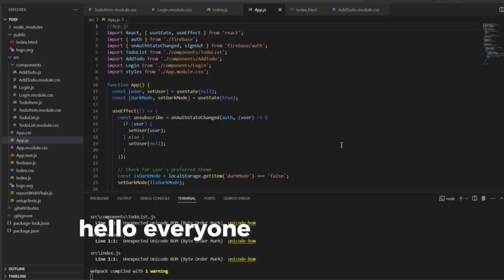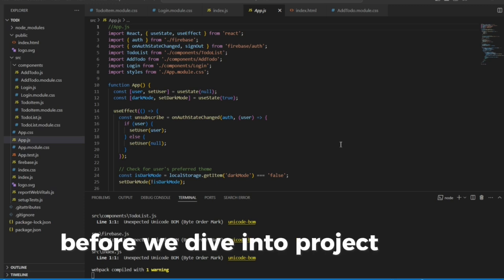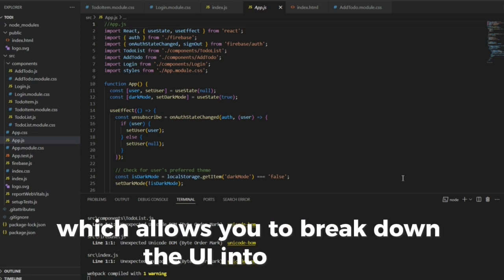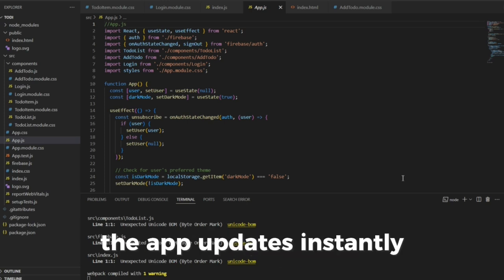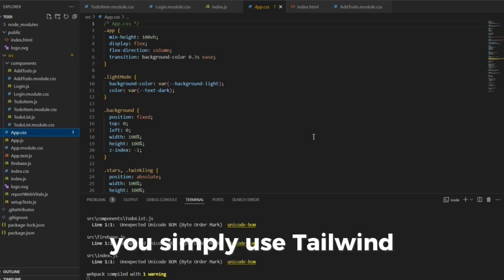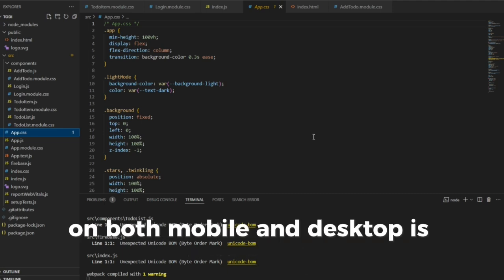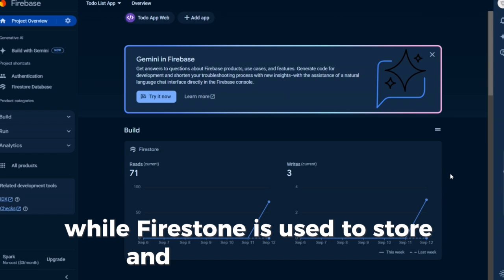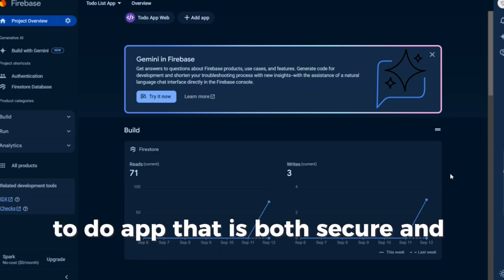Internship Task 2: Building a Secure To-Do App with React & Tailwind | Full Tutorial!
Hey everyone! 🎉 I'm excited to share Task 2 of my internship project with you! This time, I focused on building a To-Do Web App with user authentication and database integration using Firebase.

🔹 What You'll Learn:

Implementing Firebase Authentication to allow users to register and log in securely
Connecting the app to Firebase's Firestore Database for task management
Styling the interface with Tailwind CSS for a sleek and responsive design
Using React to build a dynamic, component-based UI

🔹 Why Watch? This project pushed me to understand key aspects of modern web development, and it's a great resource if you're looking to add authentication and database features to your own apps. Whether you're just starting out or refining your skills, this tutorial is perfect for you!

🔹 Resources Mentioned:

Firebase Authentication & Firestore Database
React for building interactive UIs
Tailwind CSS for modern, responsive design